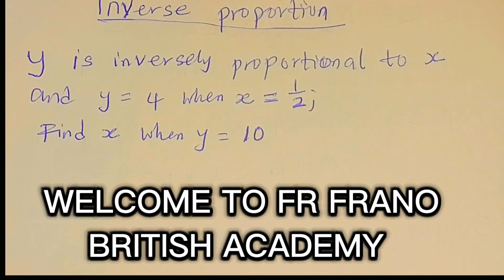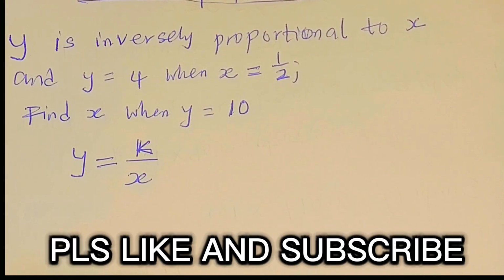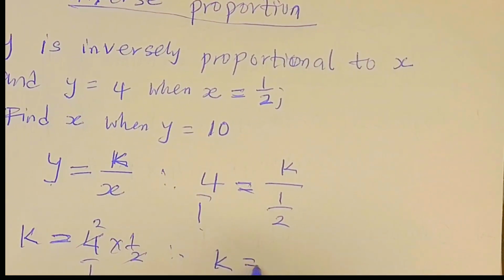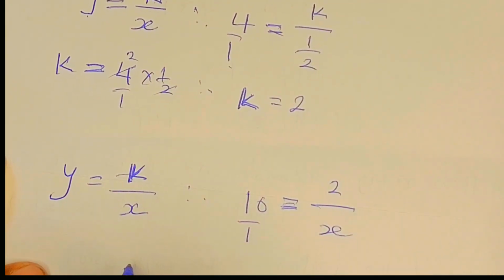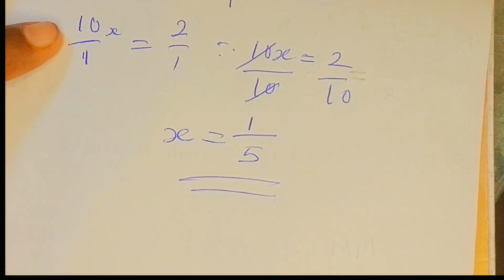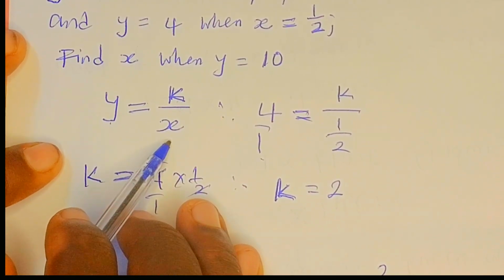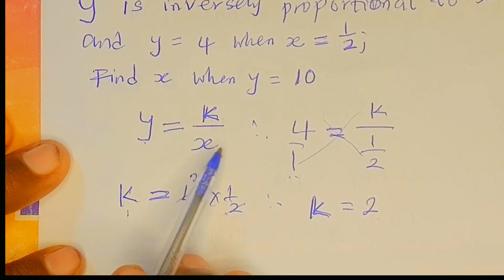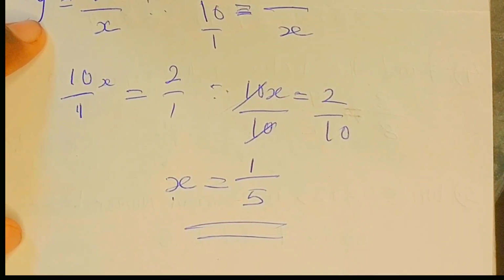Jamb Exam questions: Inverse Variation Made Easy | Solve: Find x When y = 10 (y ∝ 1/x)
In this video, we solve a classic inverse variation problem:

“Y is inversely proportional to X.
Given y = 4 when x = 1/2, find x when y = 10.”

This tutorial explains the steps clearly and shows how to form the equation, substitute values, and solve accurately.

⭐ What you will learn:

What inverse proportion means

How to form the equation y = k/x

How to find the constant of variation

How to solve for x when y changes

✔ Final Answer:

When y = 10, x = 0.2

Perfect for students preparing for BECE, JSCE, WAEC, NECO, JAMB, or anyone learning algebra.